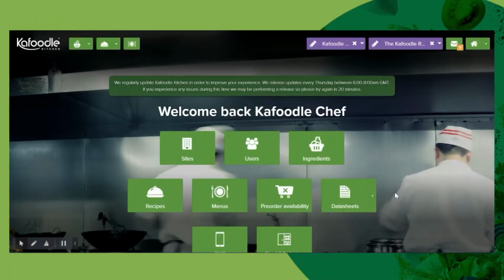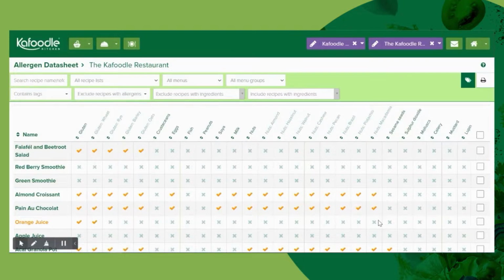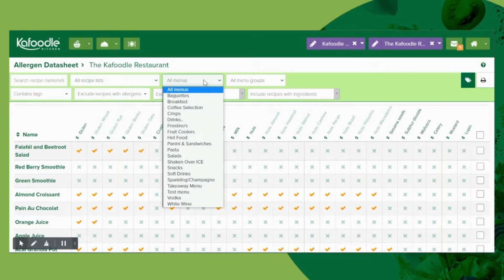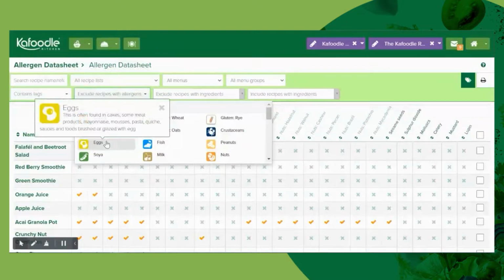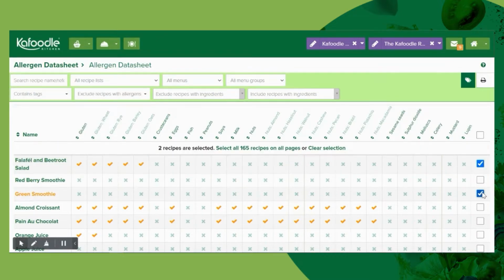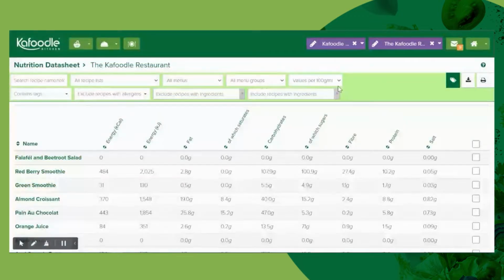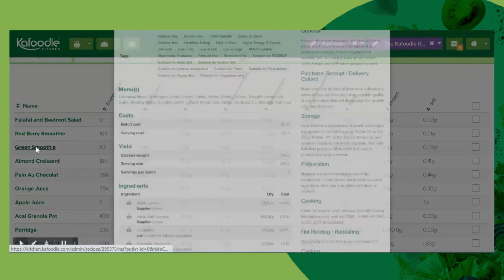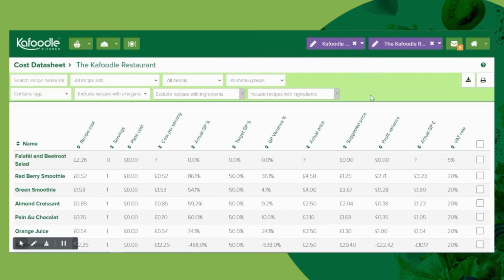Recipe datasheets - Tutorial 7/10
A datasheet compiles all the recipe information in one place. The datasheet can be stored, shared and printed.
Datasheet contains:
Allergen information
Nutritional stats
Cost analysis
Extensive filters
Export data options